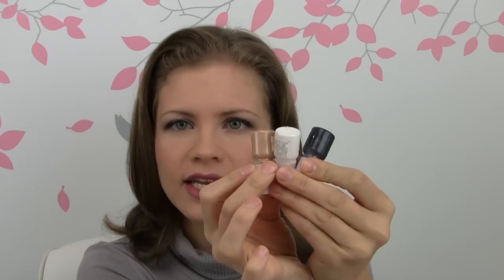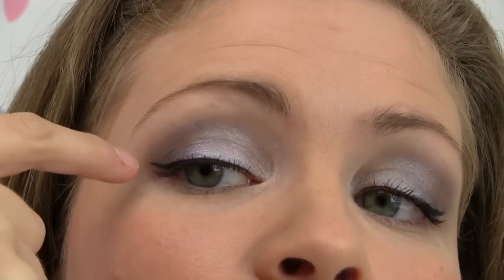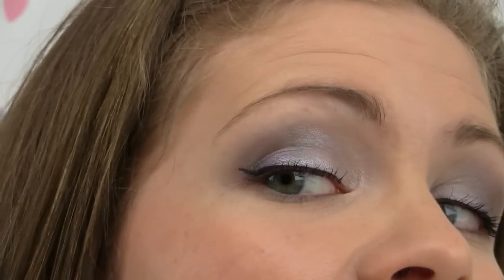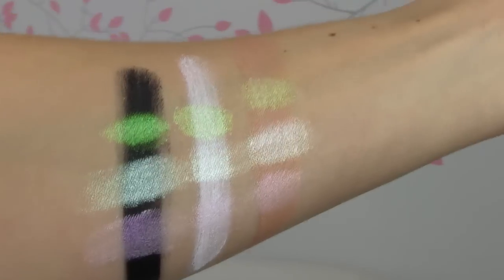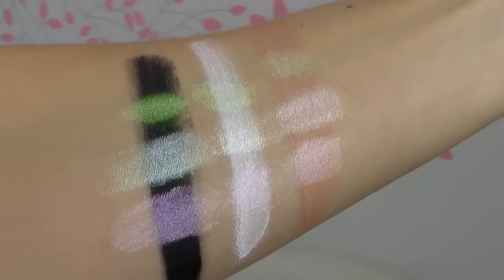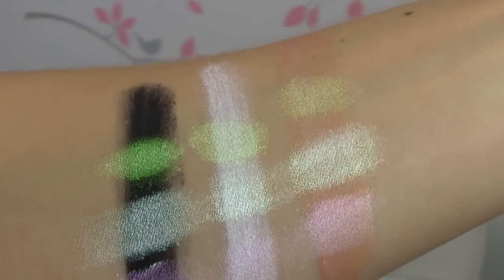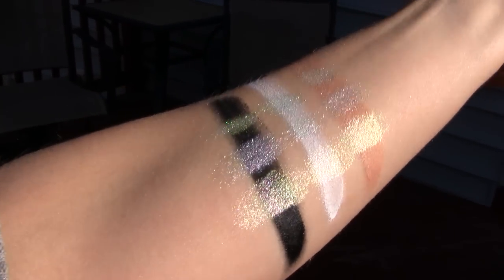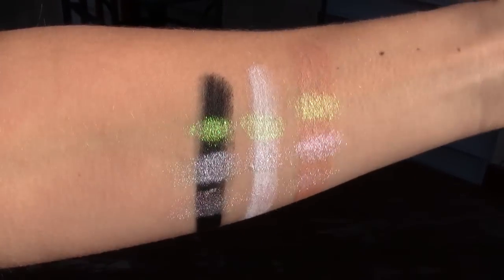Silk Naturals FX Primers & Holographic Pigments Haul/Swatches (Non-Toxic, Cruelty-Free)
There are 3 FX Primers/Eye Shadow Enhancers in White, Black, and Tan
There are 3 color morphing holographic pigments: Antenna, Episode, or Frequency

What I am wearing in this video:
Physicians Formula Organic Wear BB Cream in Light
Color Toned Baked Mineral Foundation in Dover Beige
Beauty Without Cruelty Super Cover Concealer Pencil in Fair
OhSudz Concealer in Light Yellow
Silk Naturals The Big O Cream Blush
TANF Ecru Powder Concealer
Silk Naturals Special FX Primer in White and Black
Silk Naturals Holographic pigment in Episode
Physicians formula liquid liner pen in Ultra Black
Buxom Amplified Mascara
Silk Naturals Kisser Slicker in Asset